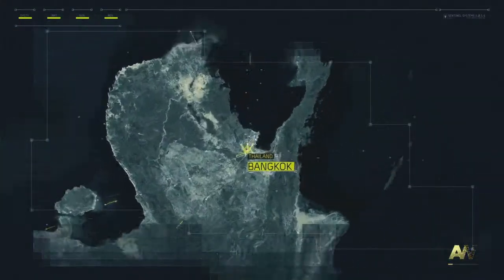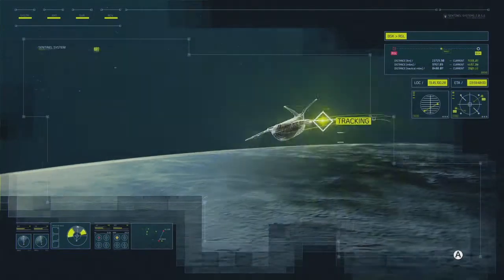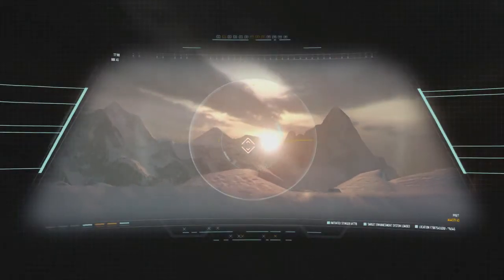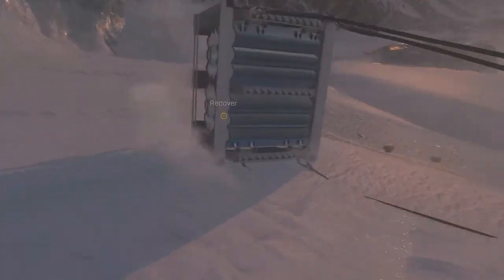COD ADVANCED WARFARE LETS PLAY PART 9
intro music